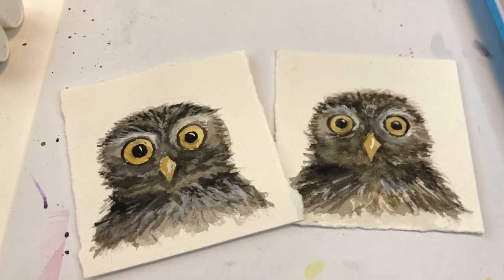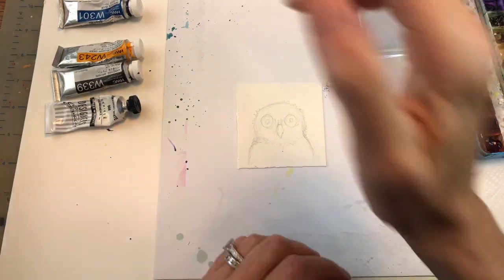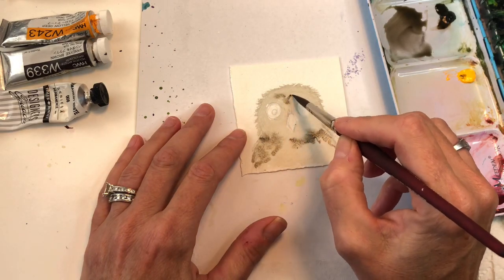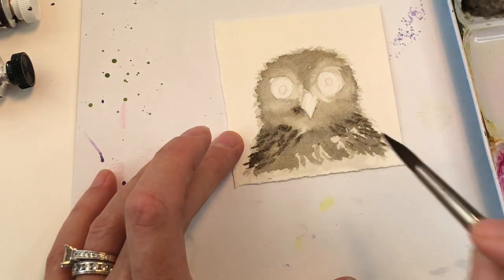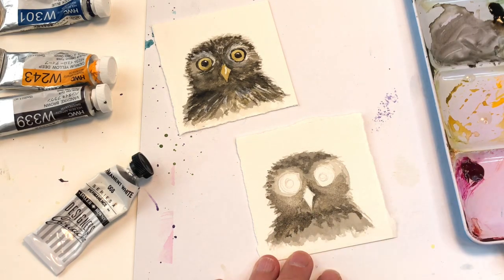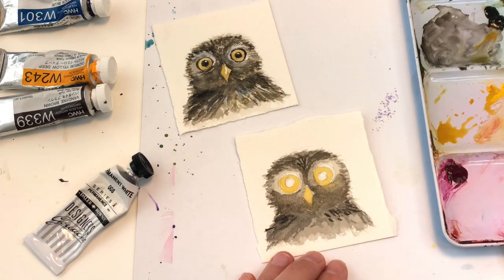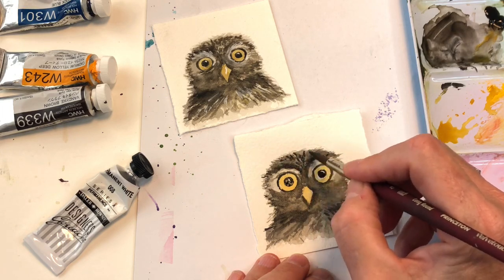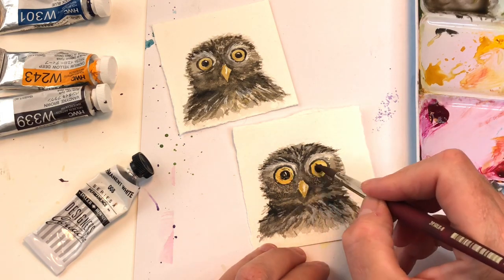Watercolor Owl Tutorial for Beginners- Mini Monday Madness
Here is another fun Mini Monday Madness tutorial- a cute owl- I give you step by step instructions on how to draw and paint this guy.

Supplies: Supplies:
Holbein watercolor: Cadmium Yellow deep, Van Dyke Brown, Black
white gouache
Princeton no. 8 long round " velvet series"
Arches 100% cotton cold press paper 3" square!

Ellen